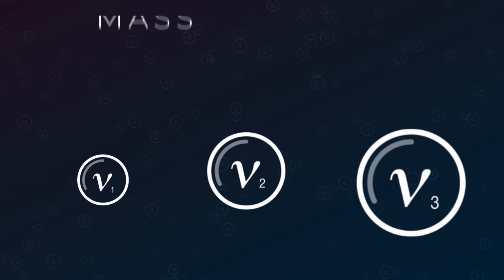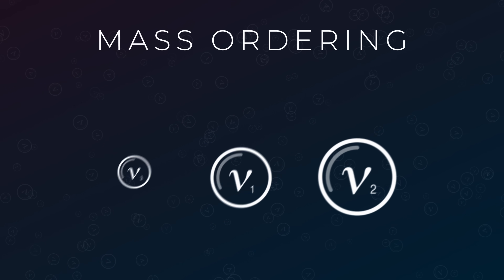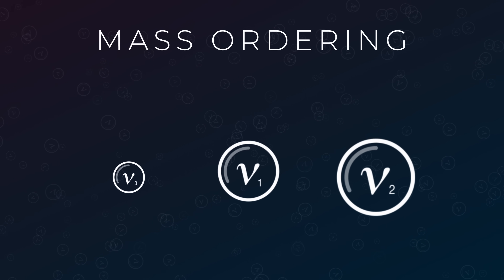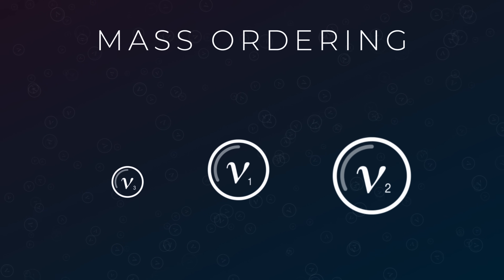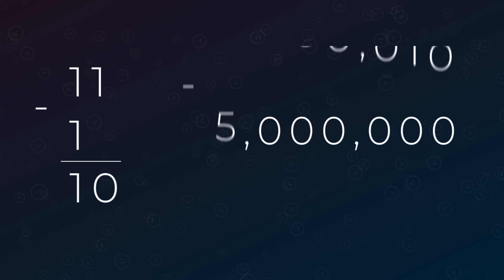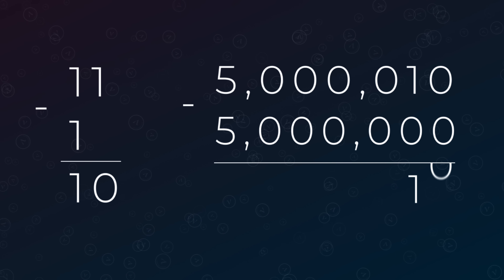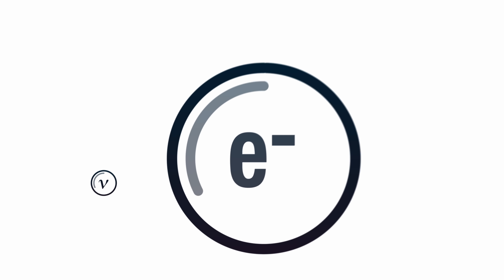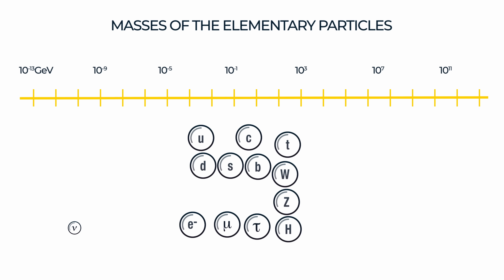Why do neutrinos have mass? | Even Bananas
Even decades after discovering neutrinos have mass, scientists still don't know what that mass is or how they get it. Join EvenBananas host Dr. Kirsty Duffy, along with guest theoretical physicist Dr. Pedro Machado, as they discuss different theories of how neutrinos get their mass.

Production Credits:
Host: Kirsty Duffy
Director: Ryan Postel
Editor: Dan Svoboda
Camera/Audio: Luke Pickering
Illustrator: Samantha Koch
Writers: Kirsty Duffy, Ryan Postel, Steve Biller, Caitlyn Buongiorno
Guest: Pedro Machado
Theme Song: Scott Hershberger